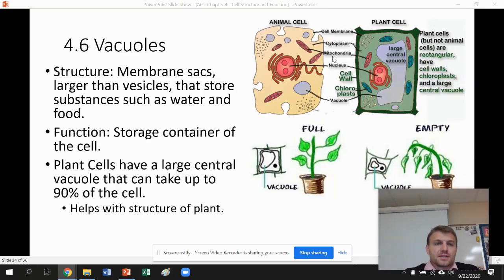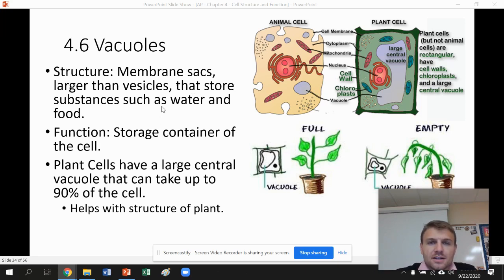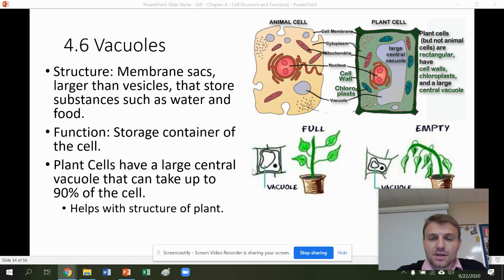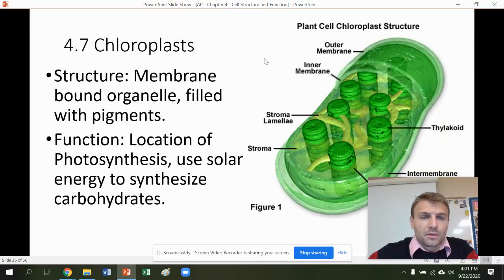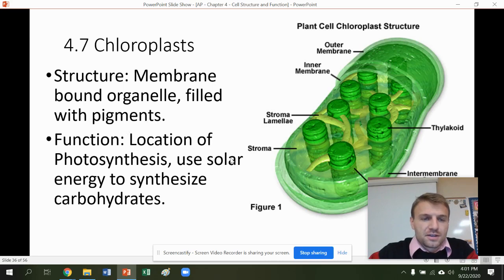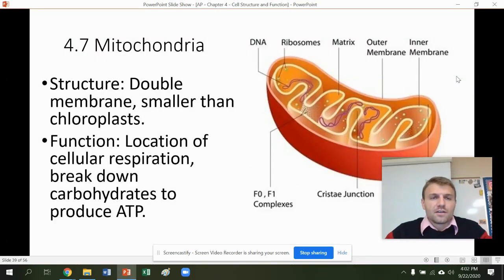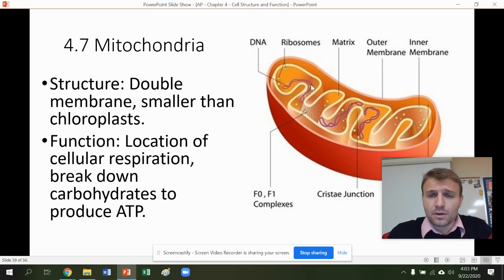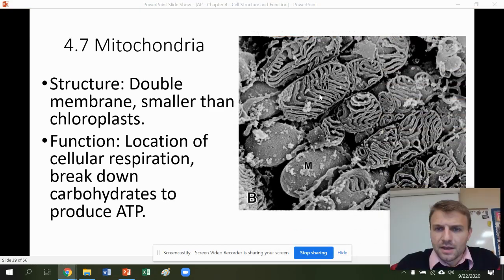AP Bio - Chapter 4 6 and 4 7- Vacuoles, Mitochondria, Chloroplast